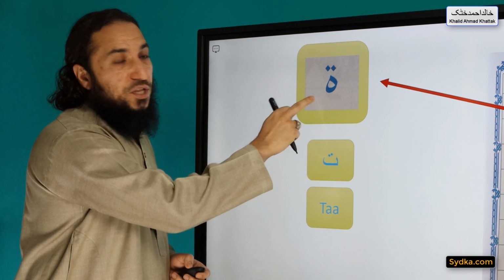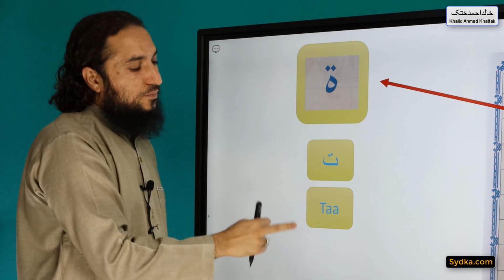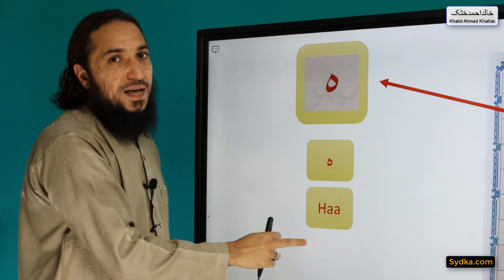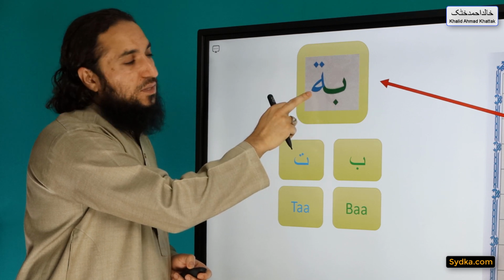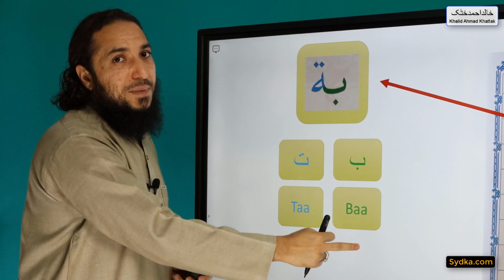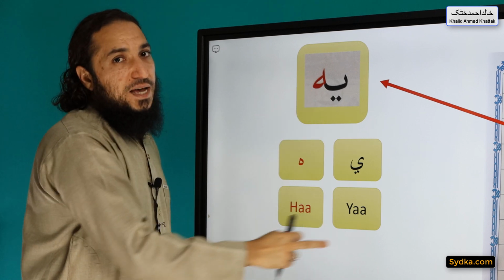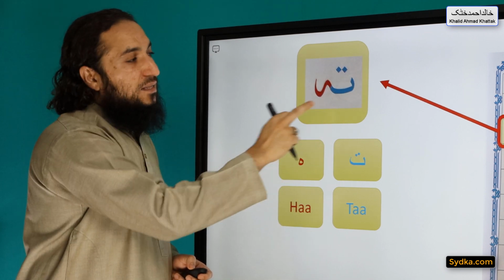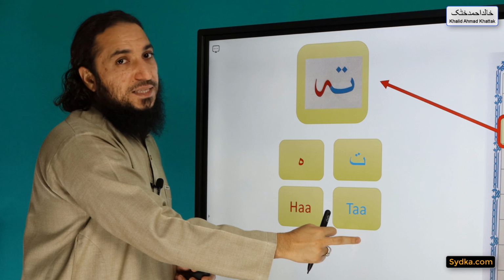2.11 - "Qur'anic Arabic Recitation with Tajweed Rules" - Compound Letters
2.11 - "Qur'anic Arabic Recitation with Tajweed Rules" - Compound Letters